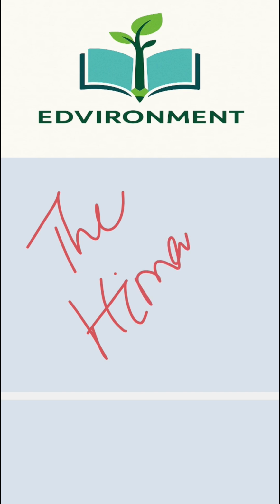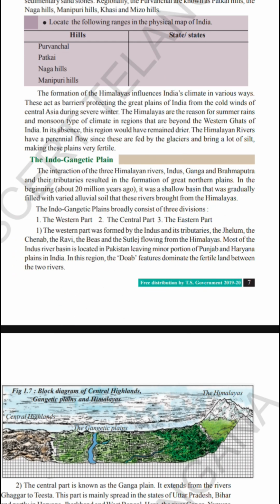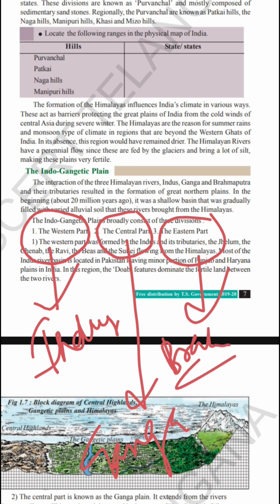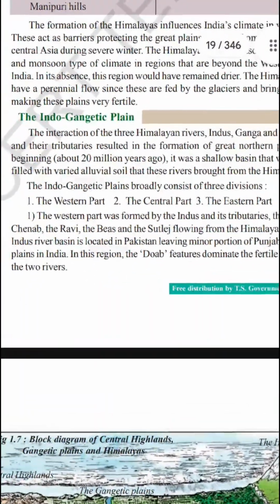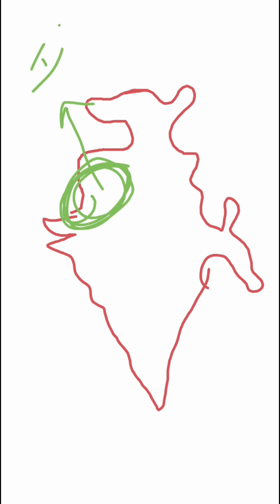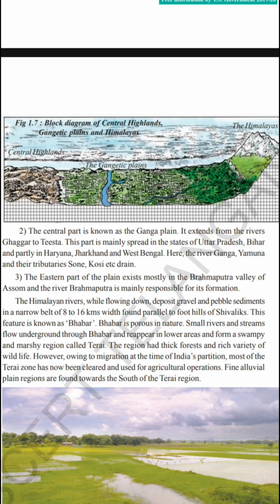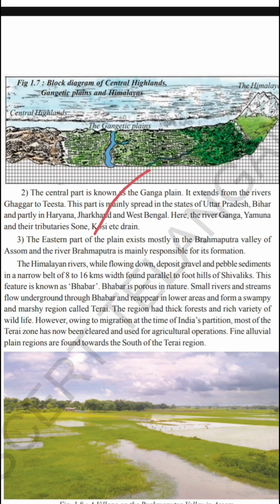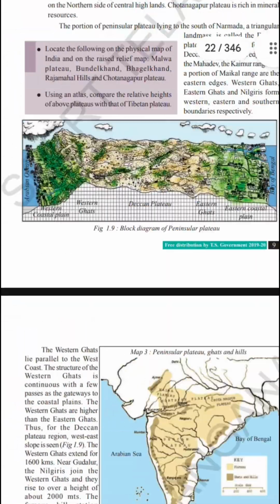Lecture 3 of Class 10 India: Relif features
🌍 India: Relief Features – Lecture 3| Class 10 Social Studies 🇮🇳
Welcome to the first lecture of our series on India’s Relief Features! In this video, we explore the diverse physical features of India — from the majestic Himalayas to the vast coastal plains. 🌄🌊

📌 Topics Covered:

Meaning of relief features

Major landforms of India

The Himalayas, Northern Plains, Peninsular Plateau, Coastal Plains & Islands

Importance of India’s physical diversity

SSC, UPSC, and other competitive exam aspirants

Anyone curious about India’s geography